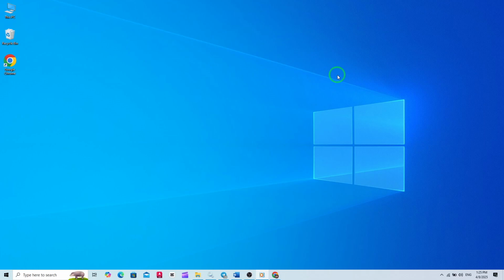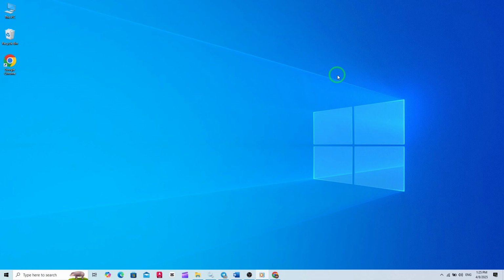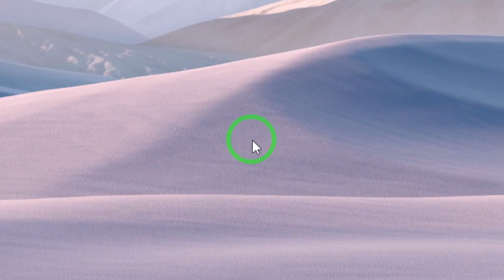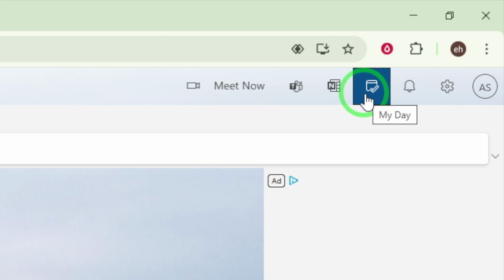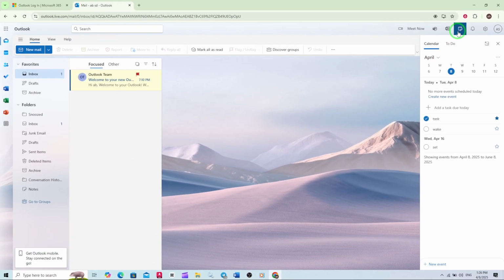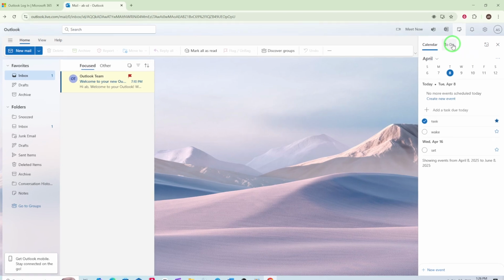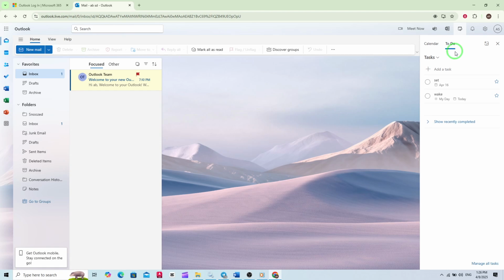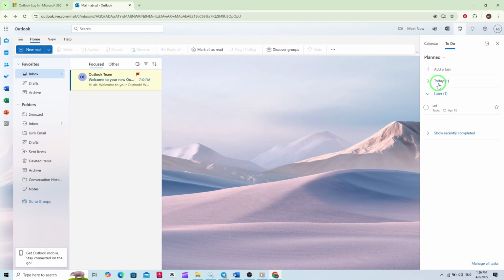How To Find All Your Planned Tasks On Outlook On PC (New Update)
Learn how to find all your planned tasks on Outlook with the latest update! This quick tutorial will guide you through the steps to access and organize your tasks efficiently using the "My Day" feature on Outlook's web version.

Steps:

1. Open Outlook from your browser.

2. Click on the My Day icon at the top right corner.

3. Enter "To Do."

4. Select "Planned" instead of "Tasks."P

Chapters:
00:00 Intro
00:12 Soultion
01:05 Outro